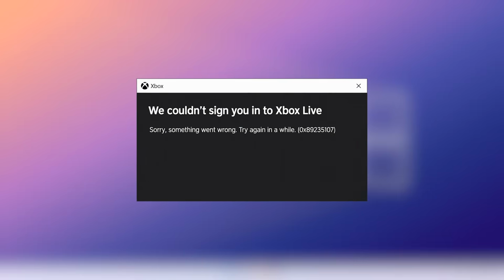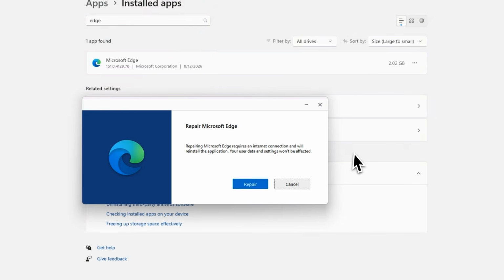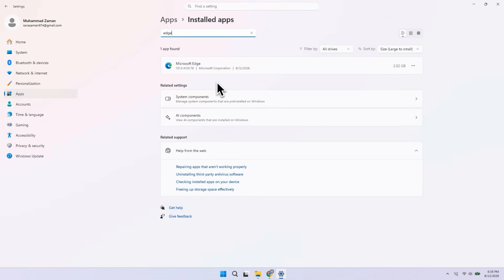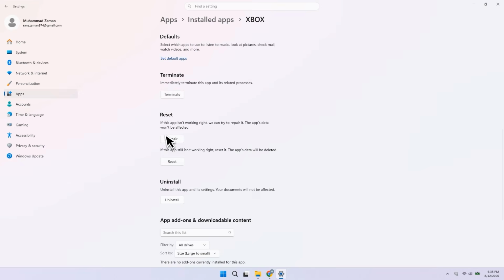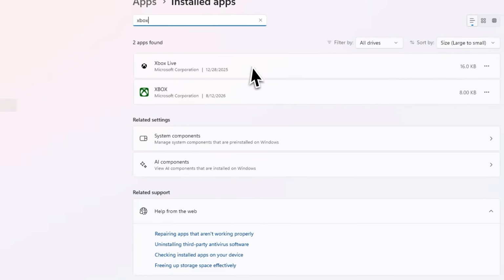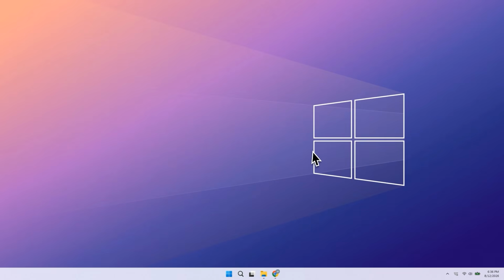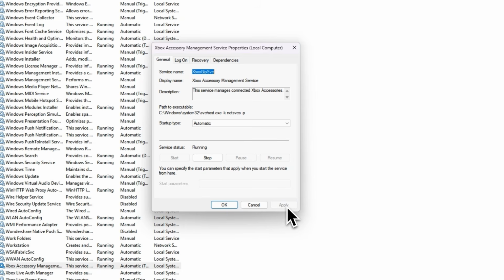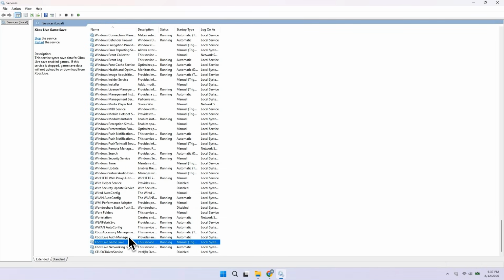We Couldn’t Sign You in to Xbox Live Windows | Fix Xbox Live Error Code 0x89235107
# How to Fix Xbox Live Error Code 0x89235107 on Windows

Fix the “We Couldn’t Sign You in to Xbox Live” error on Windows with these simple solutions.
Learn how to fix Xbox Live error 0x89235107 and sign in to your Xbox account again.
This guide covers common Xbox Live sign-in problems, Xbox app errors, and Windows fixes.
Follow the steps to get Xbox Live working properly and access your games and services.